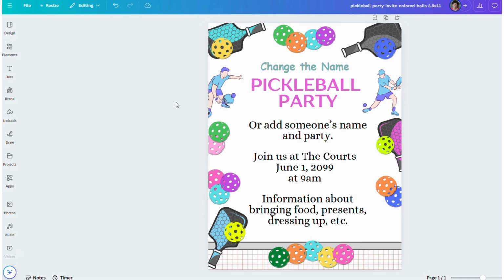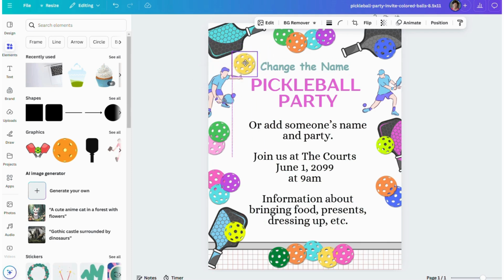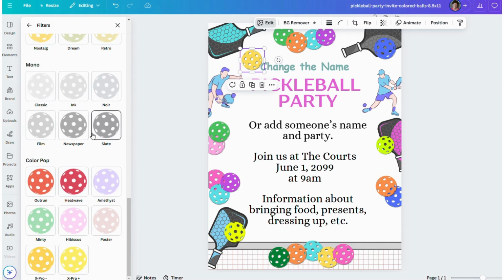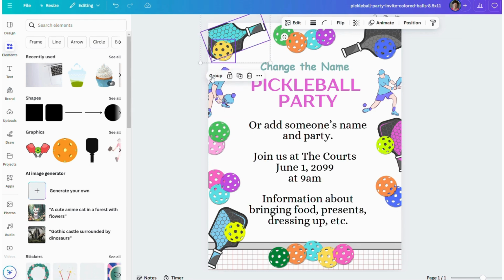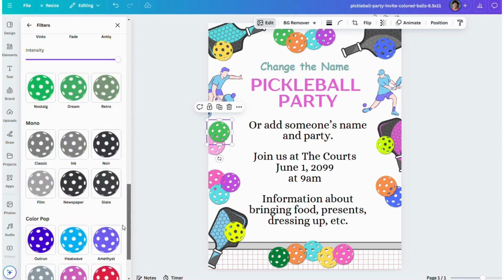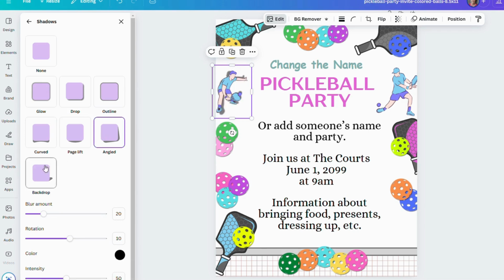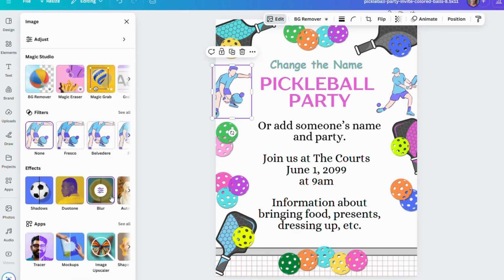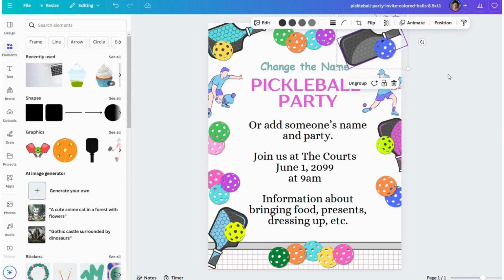How to Edit Images in Canva | Simple Canva Tutorial to Work With & Edit Images in Canva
Tired of struggling to find that tools you need to work with and edit images in Canva? This quick Canva tutorial will walk you through where to find what you need to customize designs and templates so they're just the way you want. 😊

In just a few minutes, you'll see how easy it can be!

Have questions? Leave your comments/questions below.

▶️  LOOKING FOR CLEVER PRODUCTS WITH TEMPLATES?

I'll show you how to make super-easy digital products you can sell on Etsy, your own site or other marketplaces. Plus, I'll give you templates to get you started.

Check the Digital Products & Downloads section.